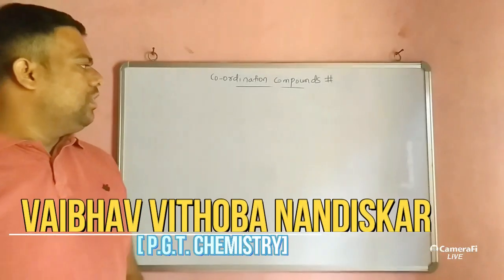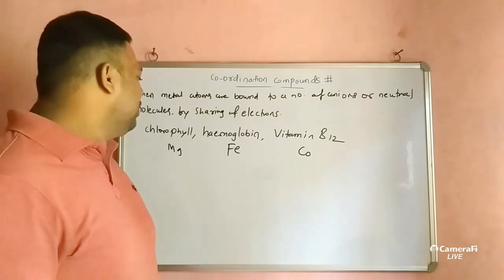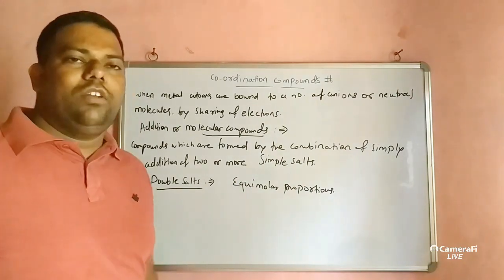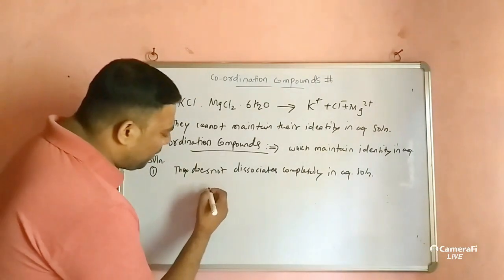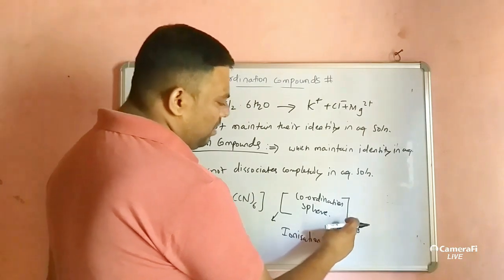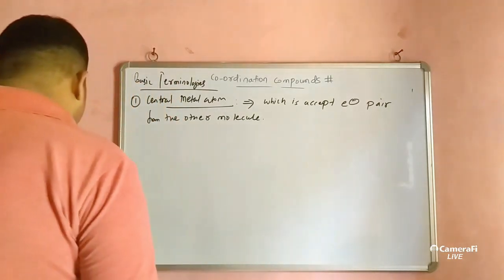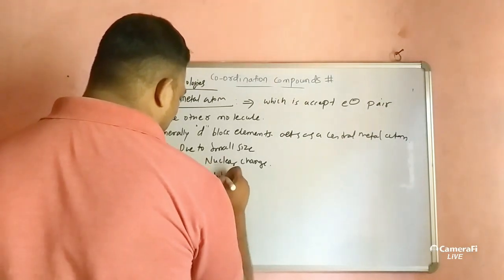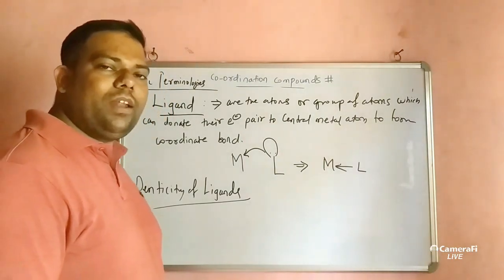Coordination compounds 1